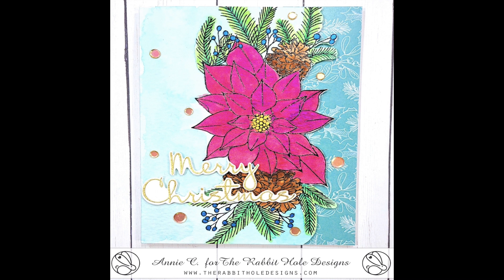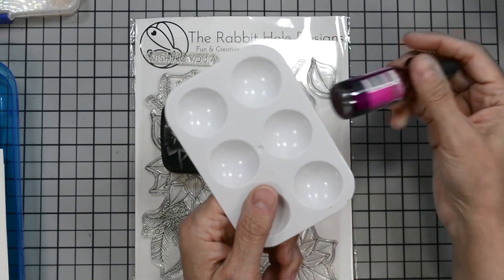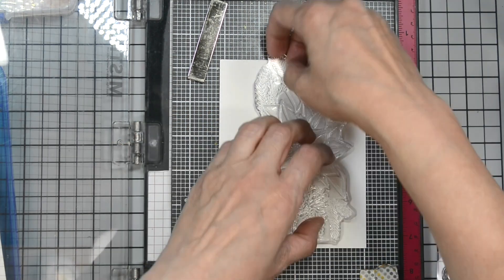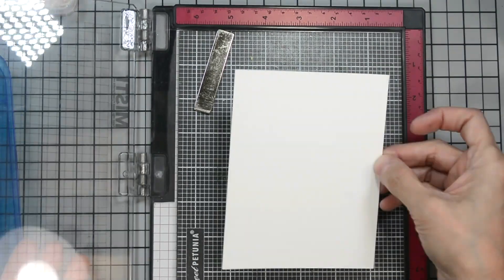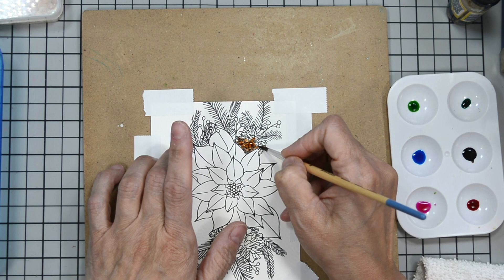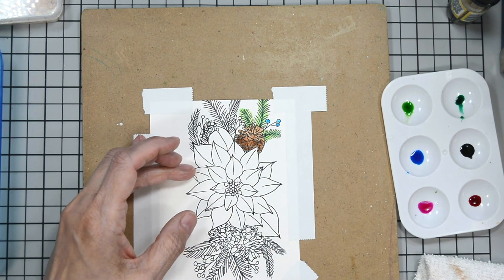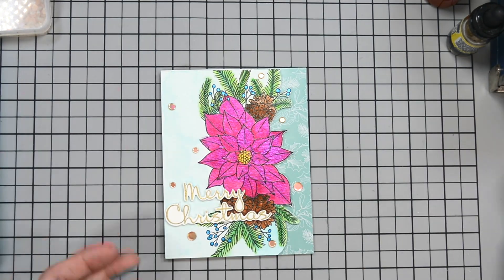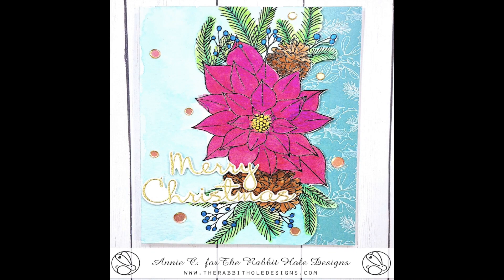Merry Christmas Card With The Rabbit Hole Design - New Release Hop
Hello Crafty Friends - Annie here with a Christmas card featuring the New Release stamp set called Poinsettia & Pine Cones. This card is part of the New Release Hop for The Rabbit Hole Designs

Supplies Used:
The Rabbit Hole Designs: Poinsettia & Pinecones TRH-222 KT

The Rabbit Hole Designs: Retro Christmas 6x6 Paper Pack

Strathmore 140lb Watercolor cardstock
Ranger Embossing Powders: Clear and Gold
Brutus Monroe Aqua Pigments: Pink, Red, Green, Yellow Green,
Turquoise, Brown, Yellow and Gilded.
This Calls For Confetti: Gold Confetti
Foam Adhesive
Recollections Brand 110lb cardstock: White

Where you can find me:
Annie Collins